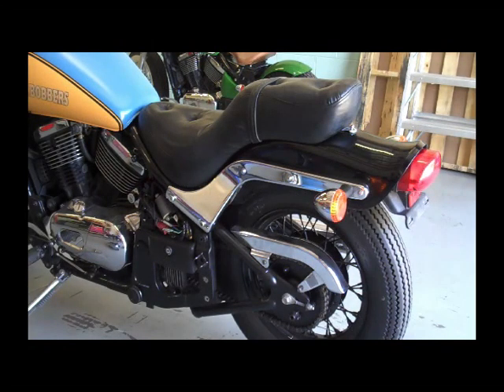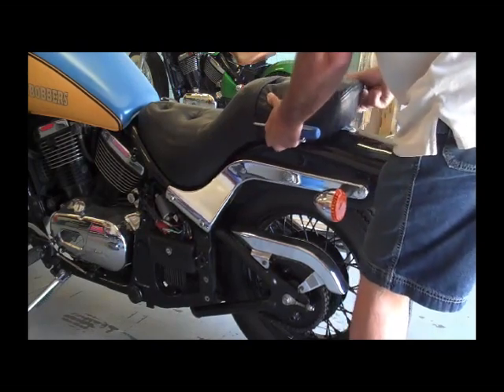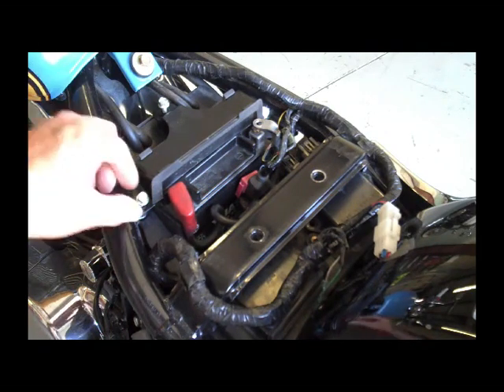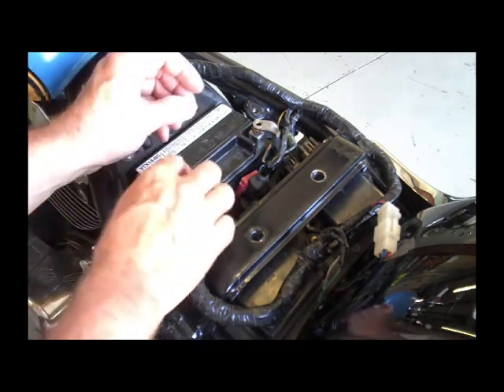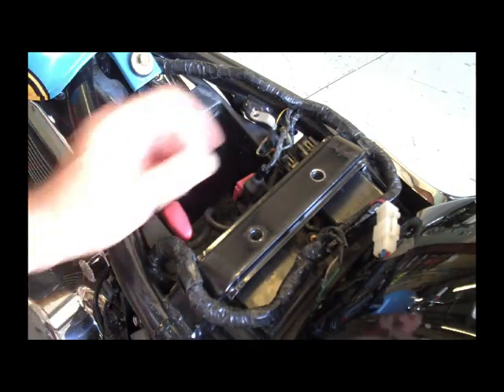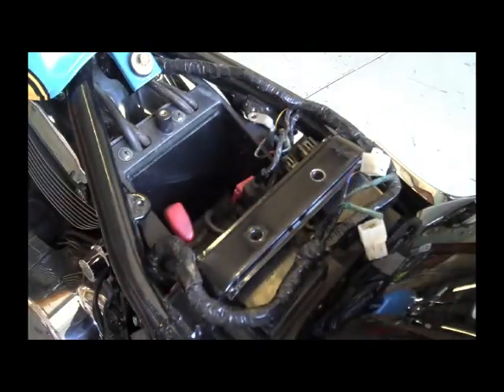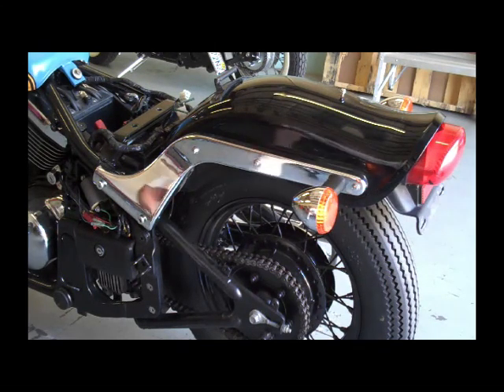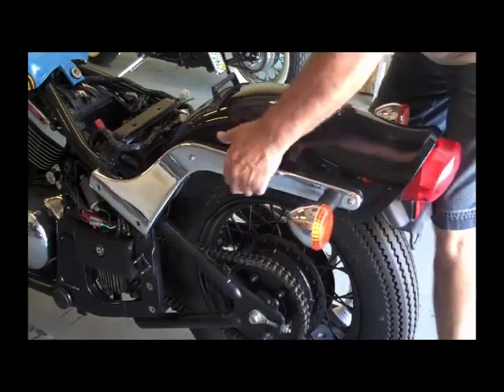Kawasaki Vulcan 800 Remove Seat & Rear Fender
This is part of the video install guide for our Kawasaki Vulcan 800 bobber kit.

Ride Safely!!